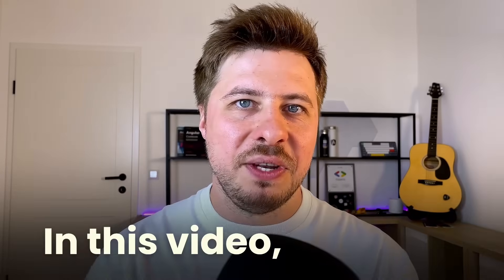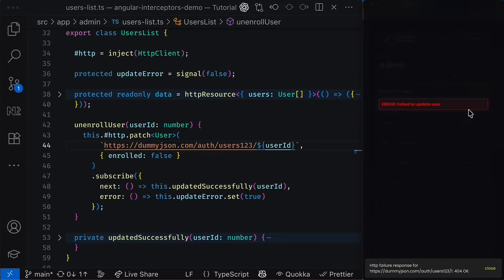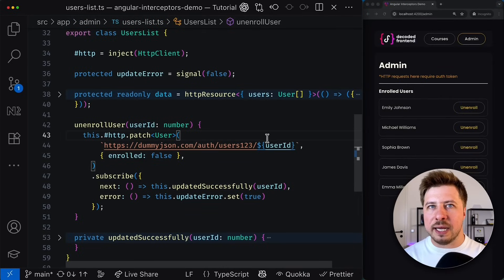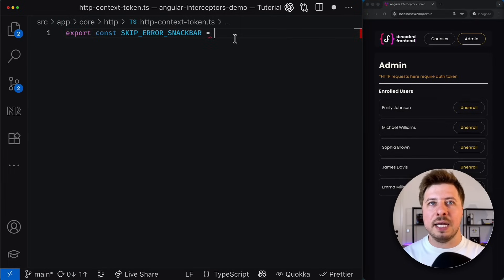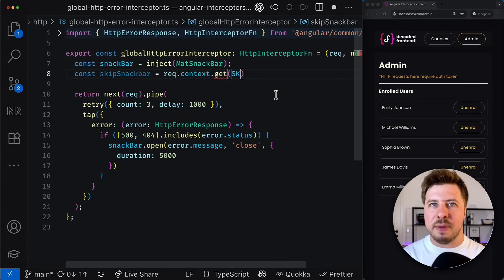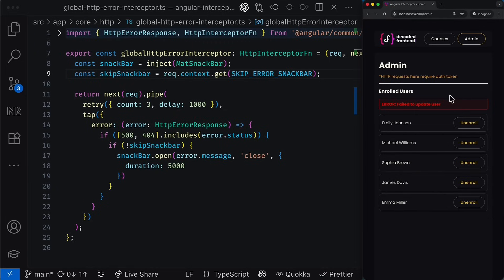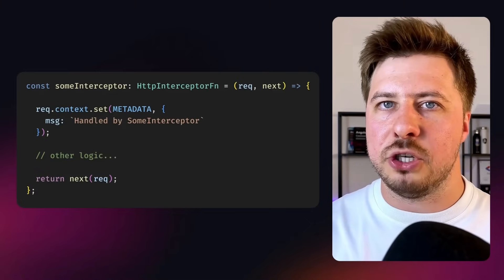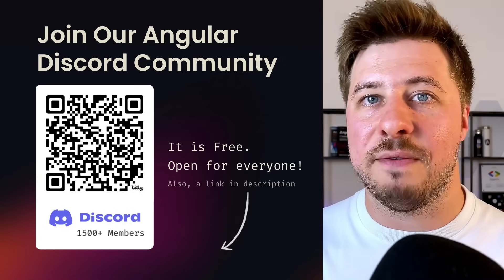Angular HTTP Context — Feature You Didn’t Know About but Always Needed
📚 Level Up Your Angular Skills!

Organizing Angular HTTP Requests isn’t as simple as it might seem. While much global, reusable logic can be extracted into interceptors, there are always exceptions that require slight modifications to common logic for one or a few HTTP requests in your app. Today, you’ll get another key to flexible, lean HTTP call management.

In this video, I’ll cover a use case where I show how to bypass a specific Angular HTTP interceptor for a particular request. It’s easy to do thanks to a relatively old but still little-known feature called HttpContext.

🎯 What You'll Learn:
✔️ What is the HttpContext?
✔️ How it might make your http requests & interceptors more flexible;
✔️ Compatibility with httpResource and many others.

If you like this video, please consider sharing this video with your colleagues and friends if you find this video useful!

⏰ Timestamps:
00:00:00 Intro;
00:01:52 What is an HTTP context in Angular?
00:02:34 How to provide HTTP context
00:03:27 How to create HttpContextToken
00:04:38 Adjusting Http Interceptor to read context
00:06:07 Checking the final result
00:07:15 Final Thoughts
00:08:10 Outro